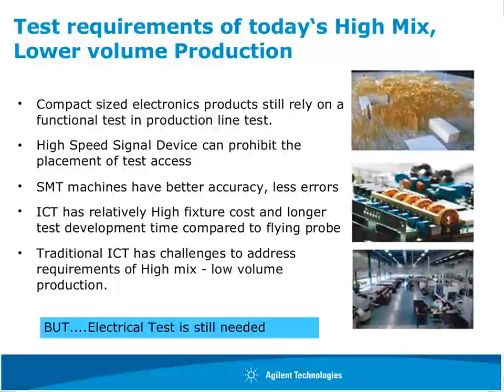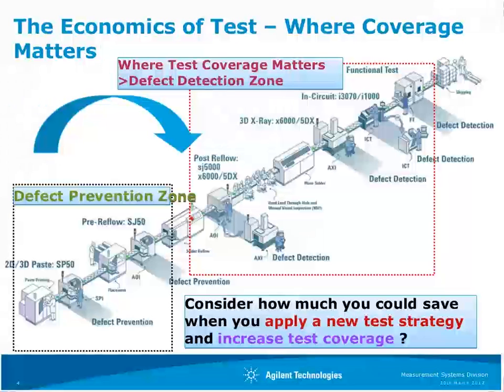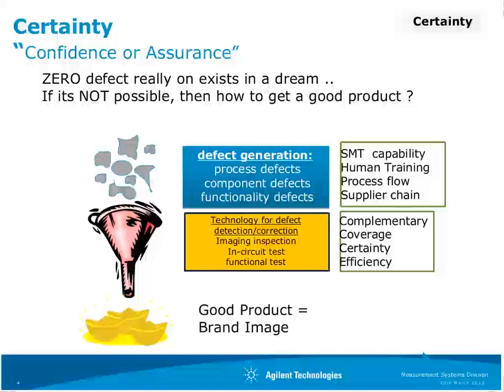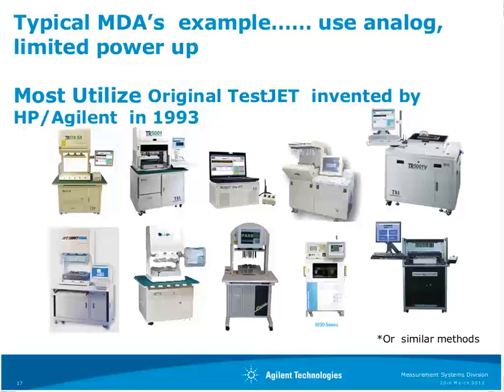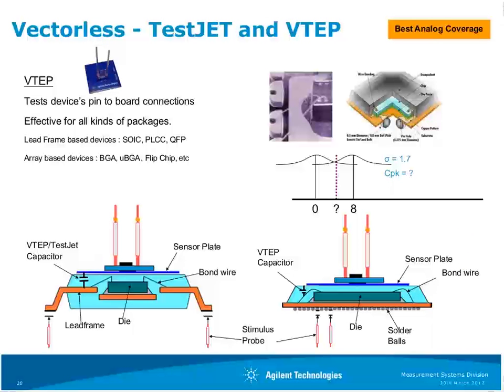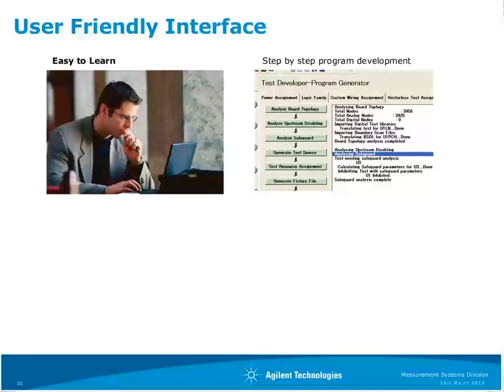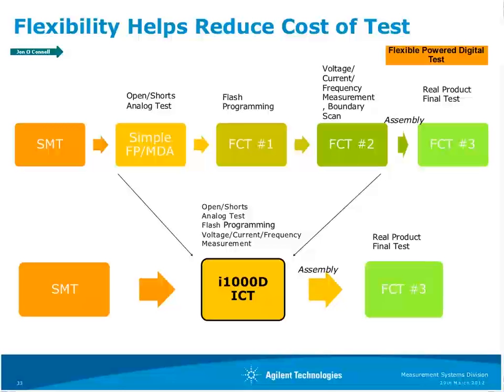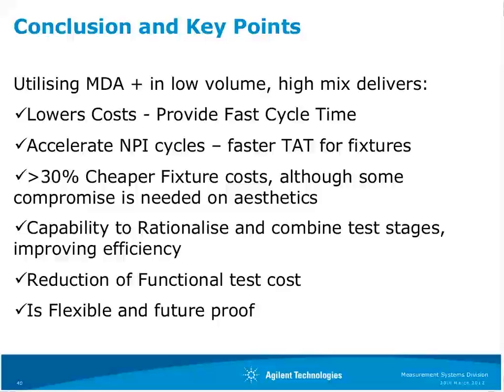Reducing cost of test of In Circuit Test ICT for high mix, low volume PCBA manufacturing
In Europe, the electronics industry may see production volumes decrease as a result of belt tightening measures from all sectors. However, electronic manufacturers will still have to roll out new products to drive sales and profit growth. Therefore, optimizing manufacturing lines for a higher mix, lower volume component level test environment is crucial in reducing the cost of test. The two elements of test, "just-enough" and "highest coverage" will no longer be separate, but in fact expectations will be that they will meet somewhere in the middle. In addition, managing product mixes on the same test equipment will be a bigger challenge.

In this web seminar, we will explore ideas, strategies and alternatives on how to overcome some of these challenges.